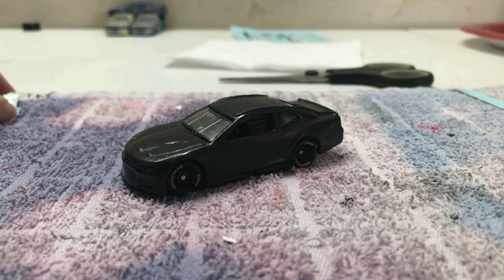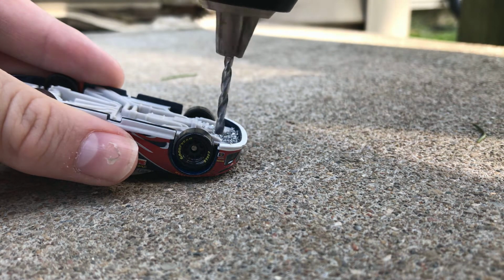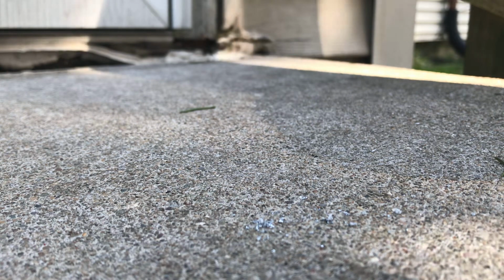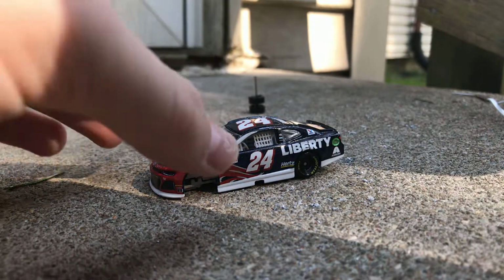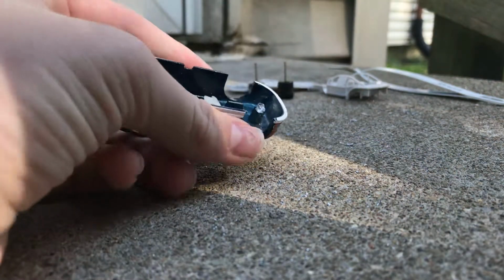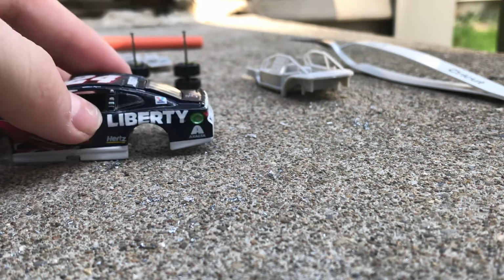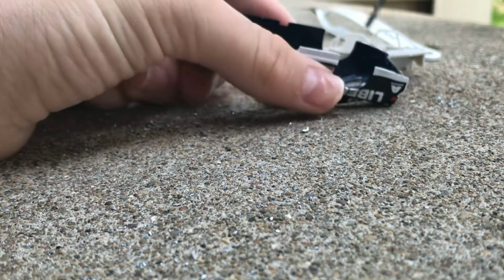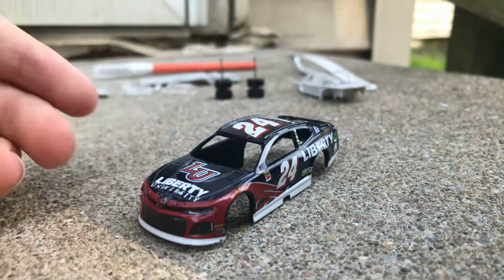How To Build A Custom NASCAR Diecast Part 1